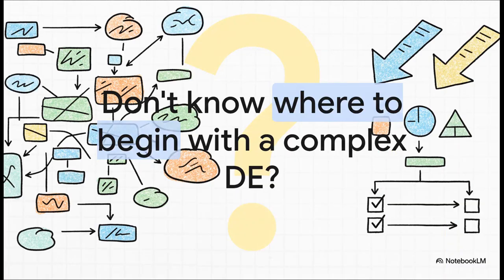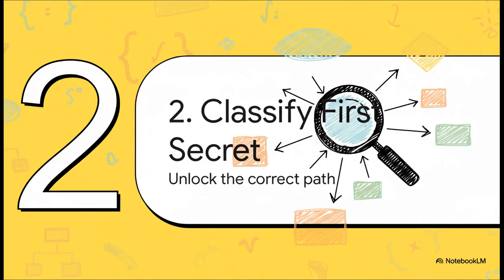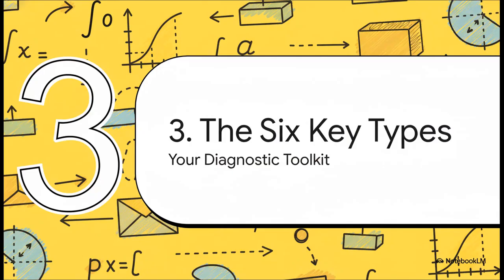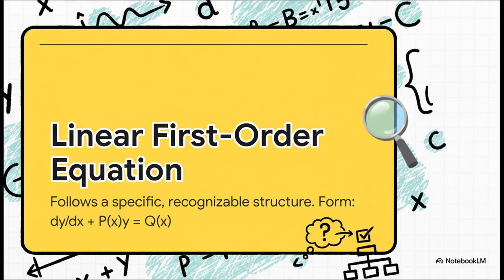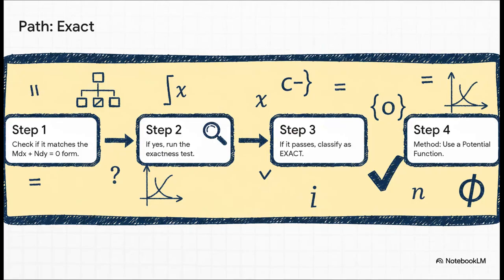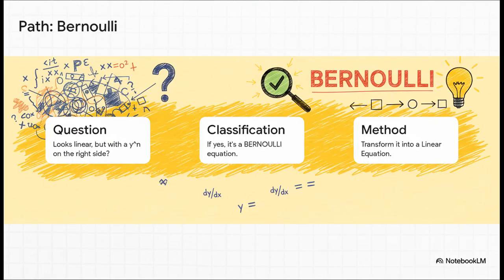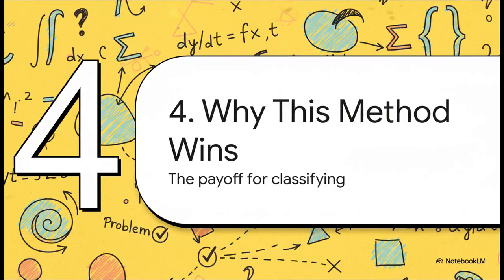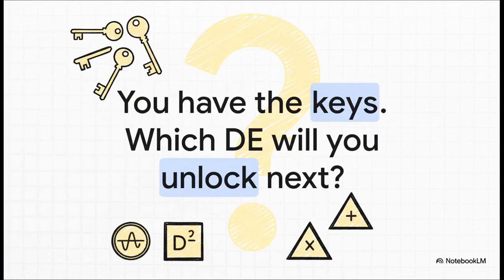Solving DEs Classify First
Differential Equation Classification Shortcut," provides a strategy for students to rapidly solve differential equations by first classifying their type. The central objective is teaching students to identify the specific structure of an equation—such as separable, linear, exact, or Bernoulli—before attempting any calculation. This classification shortcut allows the solver to immediately select the most appropriate method, such as using an integrating factor for a linear equation or a characteristic equation for higher-order types, thereby saving significant time and reducing errors. Ultimately, the text argues that by adhering to the maxim, "Classify before you compute," students can enhance their problem-solving speed and build essential intuition for engineering applications.